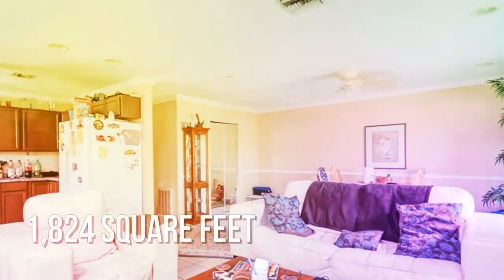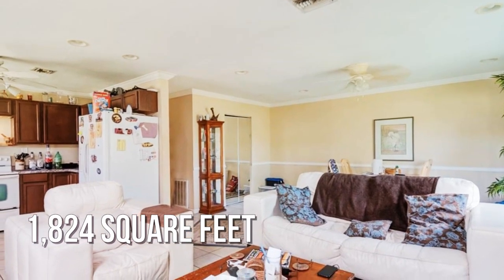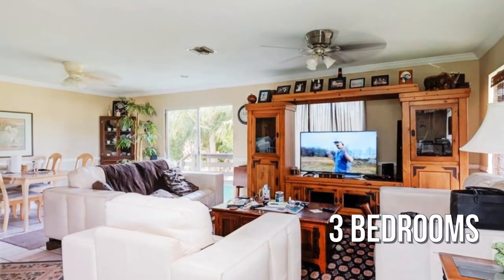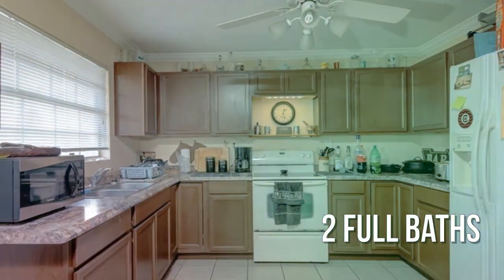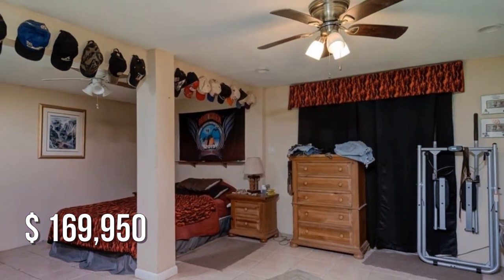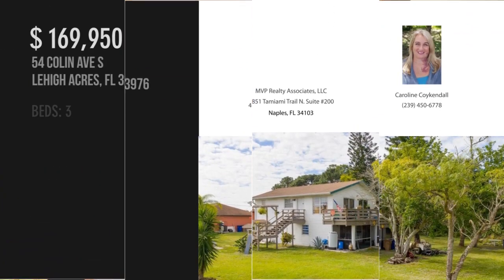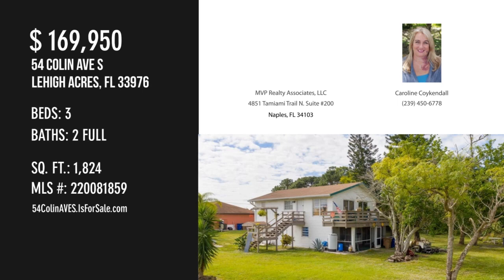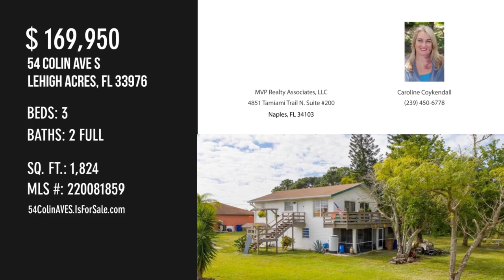54 Colin AVE S, LEHIGH ACRES, FL 33976 - Caroline Coykendall - MLS 220081859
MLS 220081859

BY APPOINTMENT ONLY!  Charming 3 bedroom 2 bath. 2/1 downstairs and 1/1 with kitchen upstairs. Tile through out main living areas and carpet in bedroom. Front porch wraps around to the side to provide a large porch area. Close to everything on just over 1/4 acre! Make your appointment to see it today!

Contact Agent:
Caroline Coykendall
MVP Realty Associates, LLC